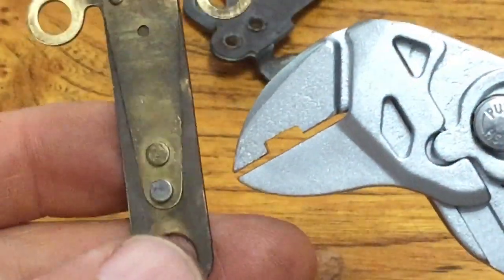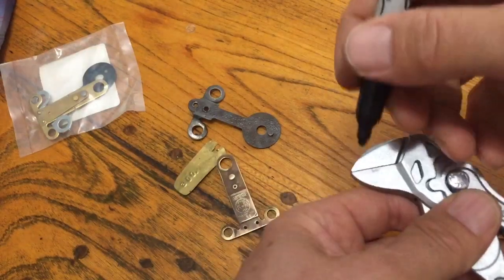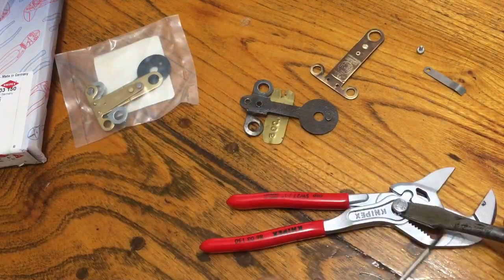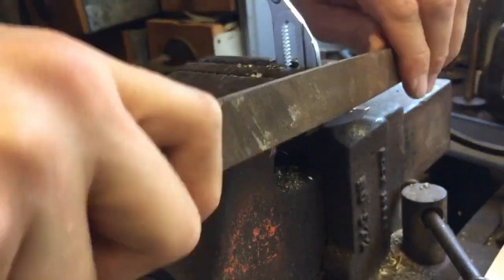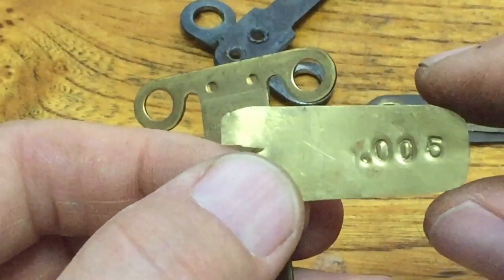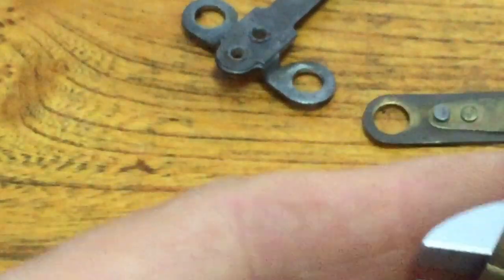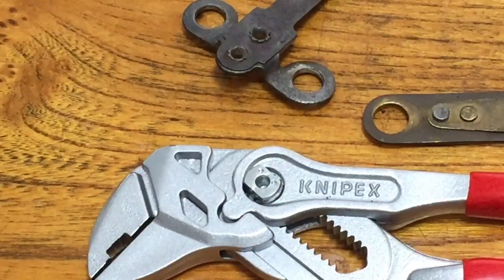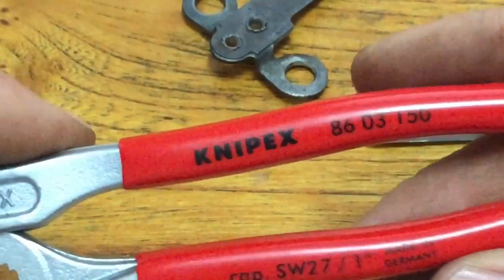Ford Model T coil revit travel adjustmet tool Knipex 86-03-150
Based on an idea from a fellow hobbyist I show how you can get parallel jaw pliers to cramp the revit on the upper bridge of a model T Ford coil.